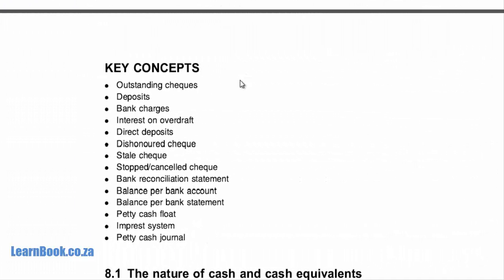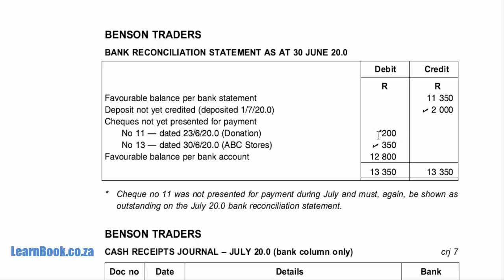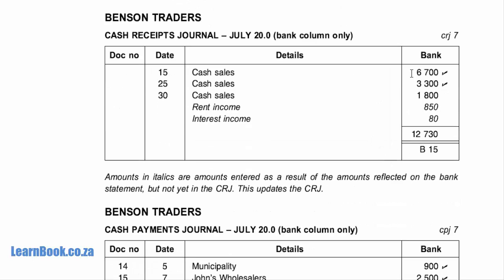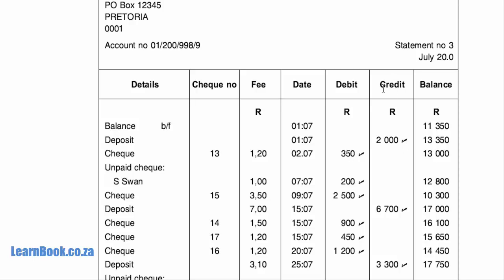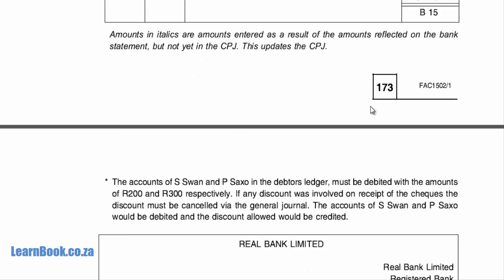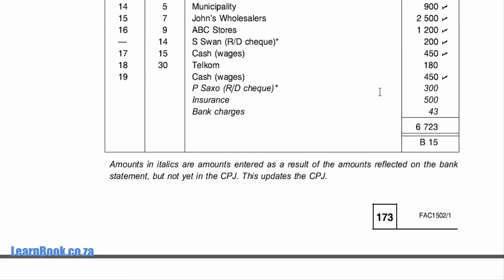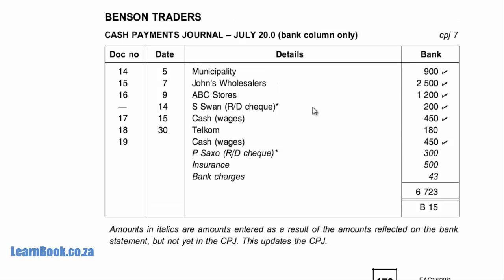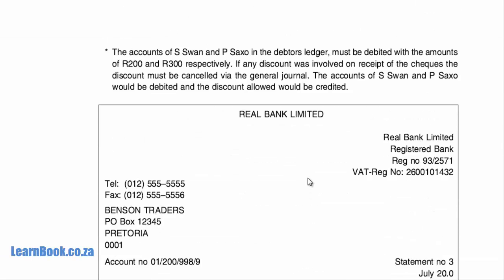fac1502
DVD now sold at Van Schaik Bookstore
Protea Bookshop
Adams books
Provisions and Book Express

R350 incl delivery via courier around SA